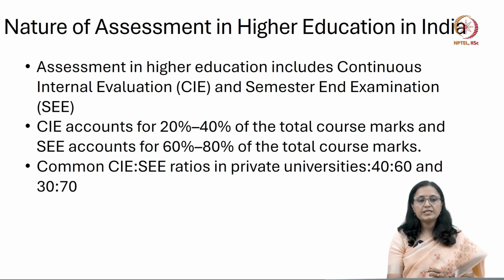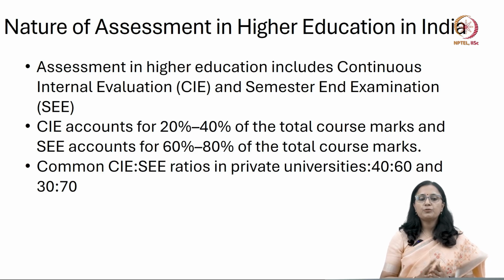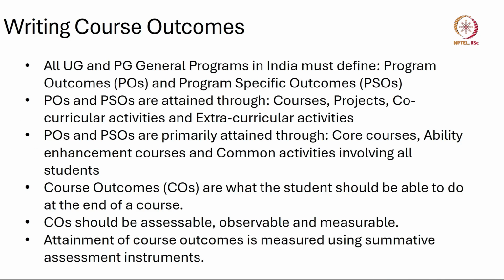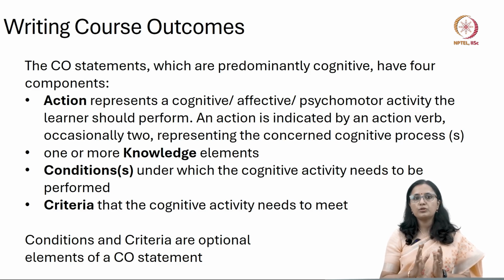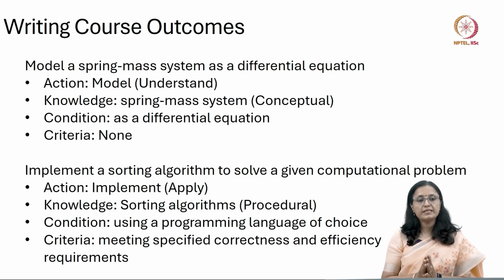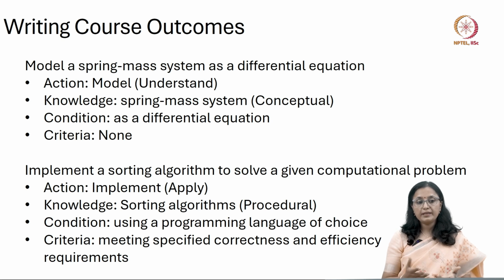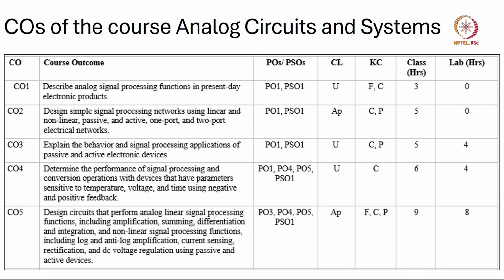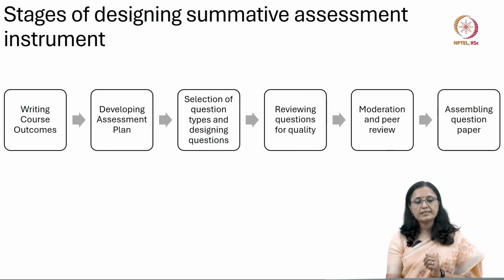Lec 19 Designing summative assessment instrument- Part 1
Nature of Assessment in Higher Education in India; Stages of designing summative assessment instrument; Writing Course Outcomes; COs of the course Analog Circuits and Systems; Stages of designing summative assessment instrument